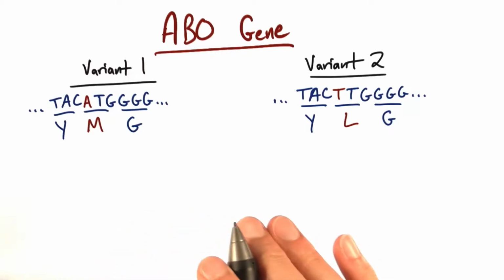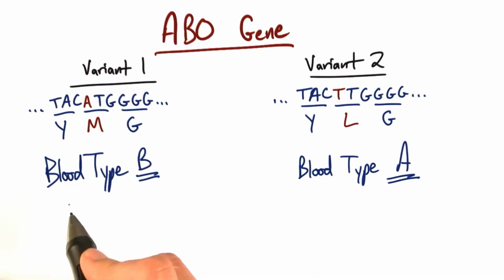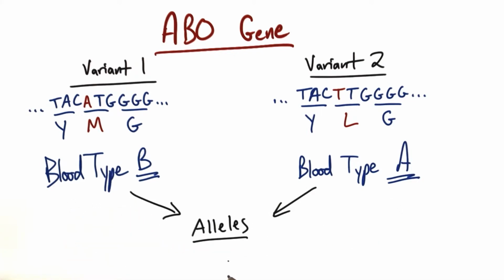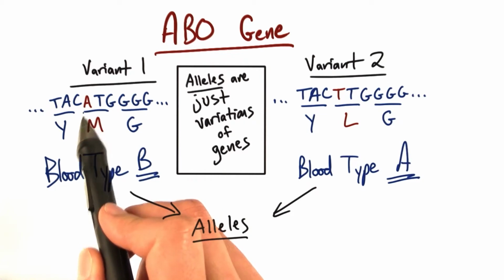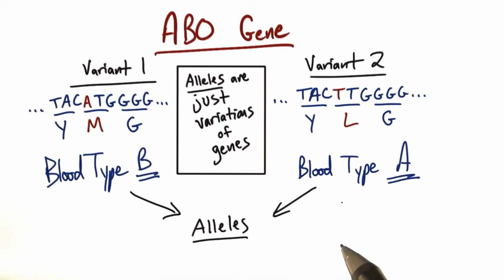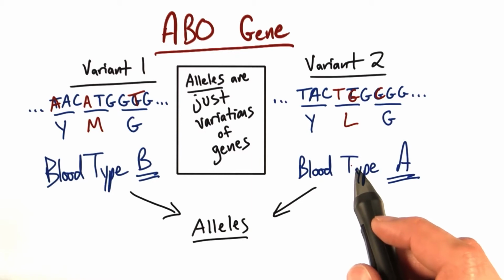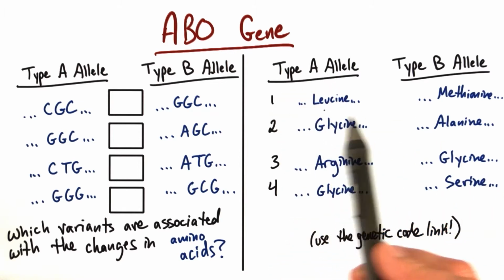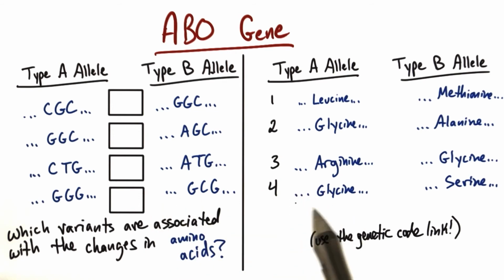A and B Alleles - Tales from the Genome